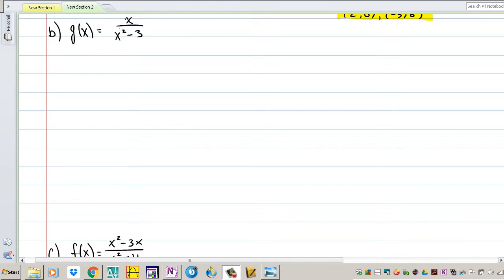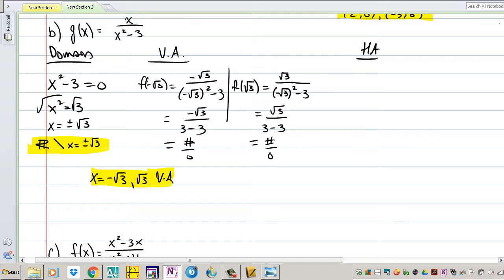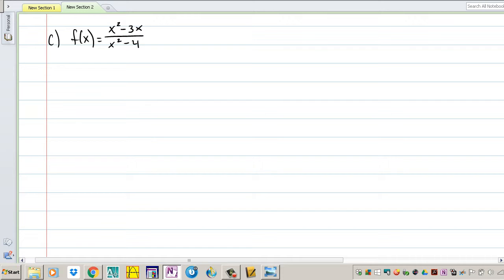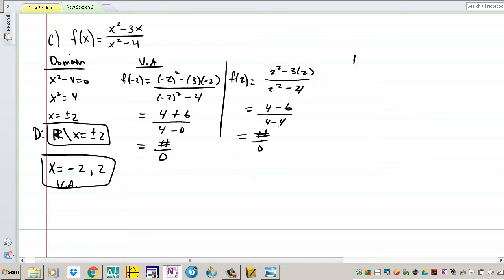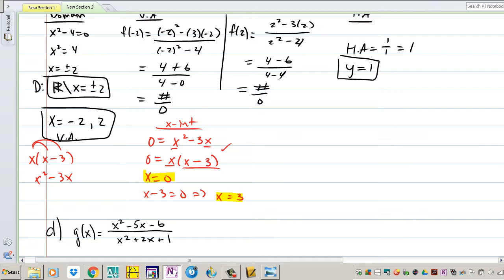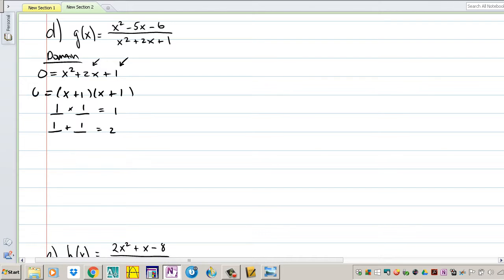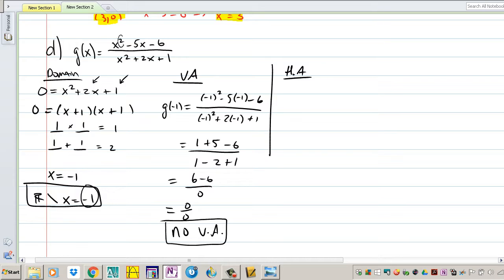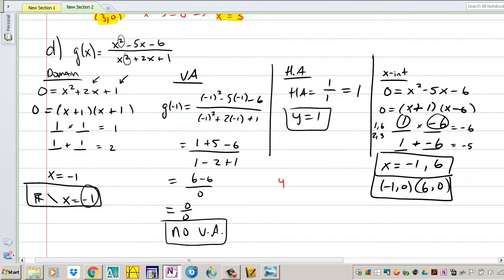College Algebra Review 2